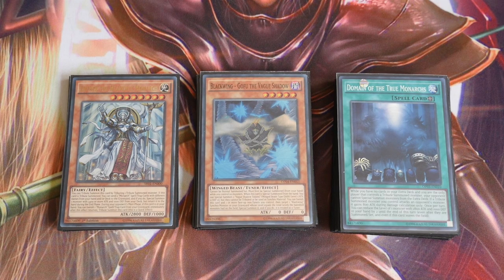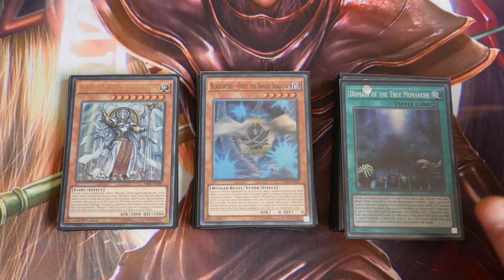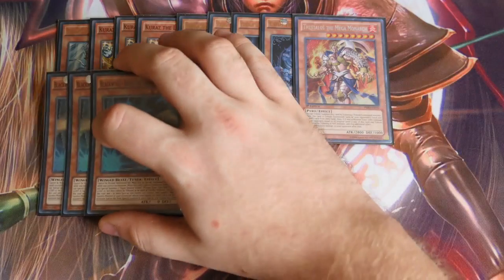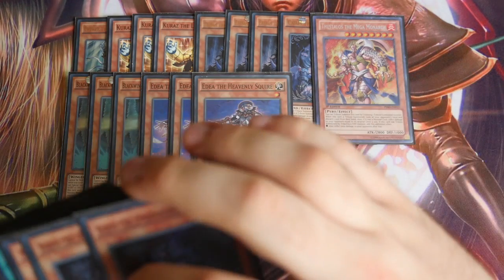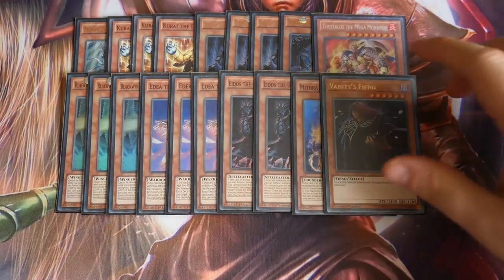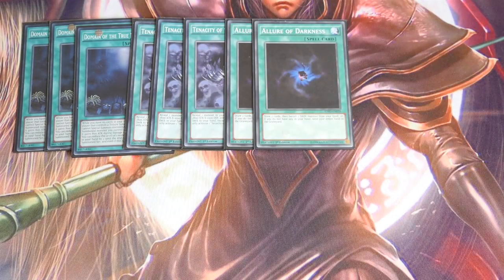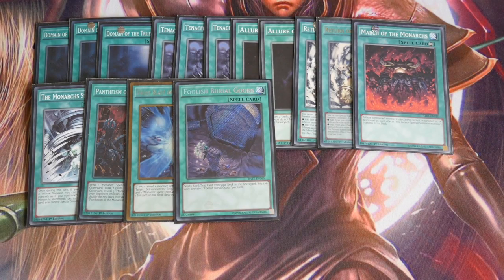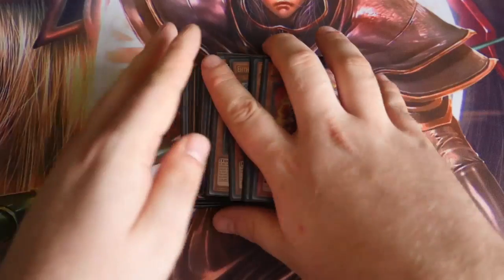YUGIOH LINK Ready Monarchs